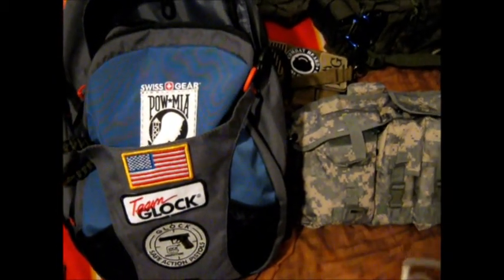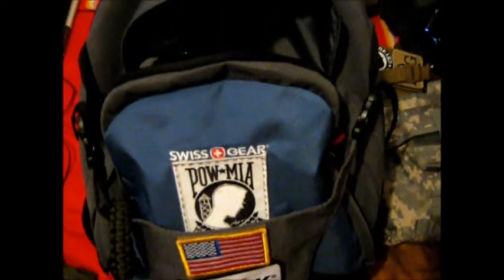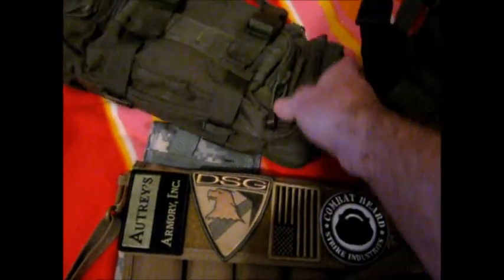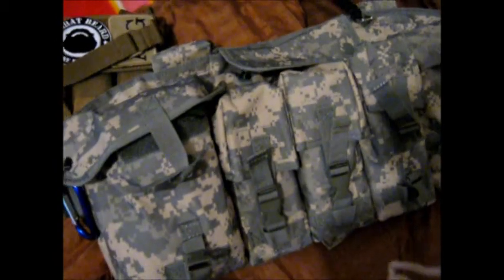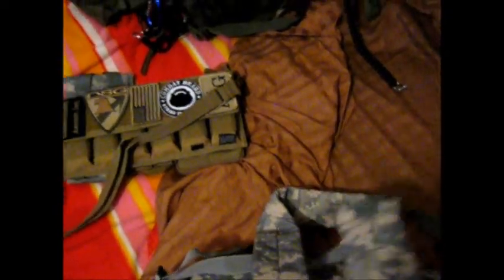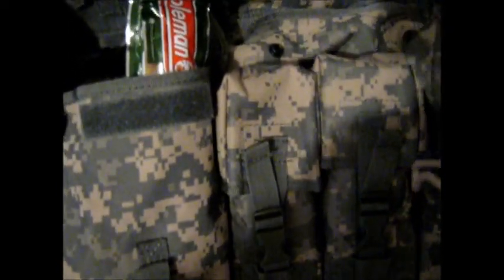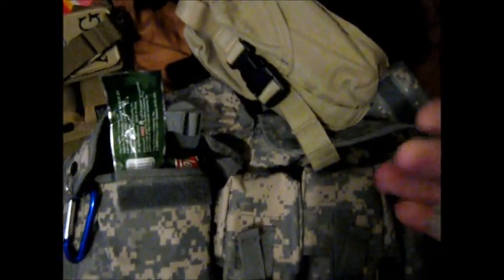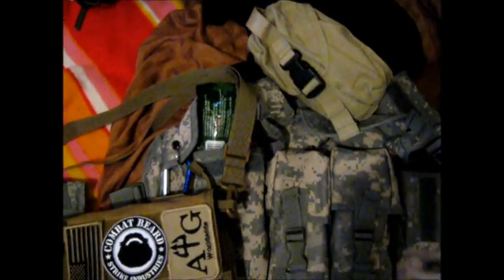GEAR RIG ,,BUG OUT ,,BACKPACK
JUST A  GLACE AT SOME OF MY SET UP